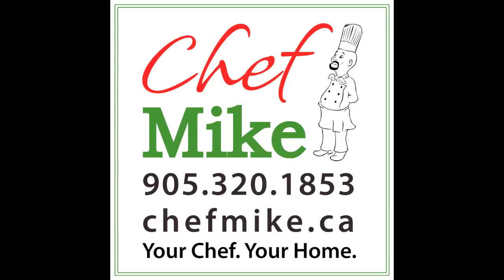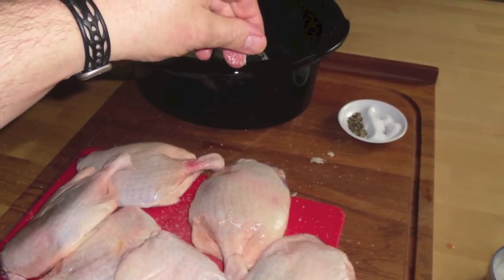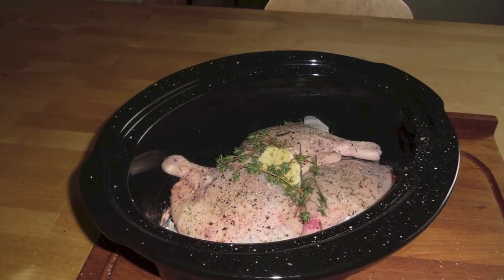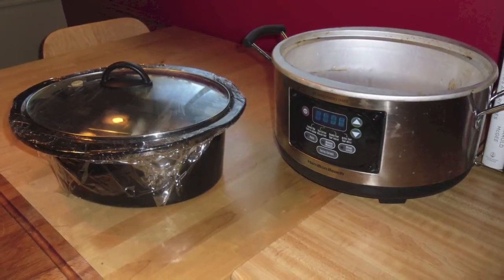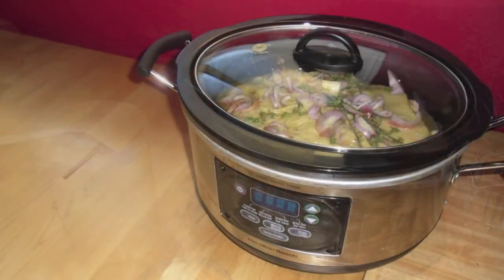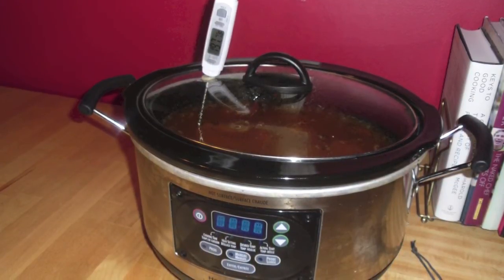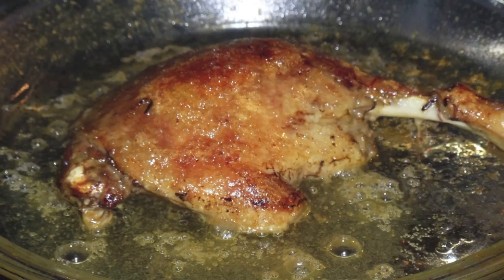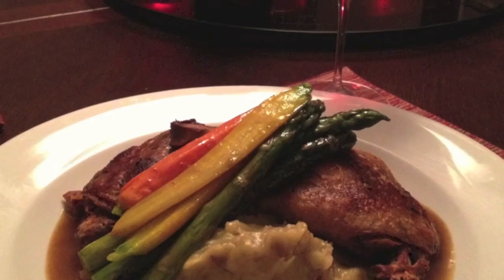Slow Cooker Duck Confit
A pictorial recipe, stepping anyone through the process of making duck confit at home, using only your crock pot and an oven proof dish.